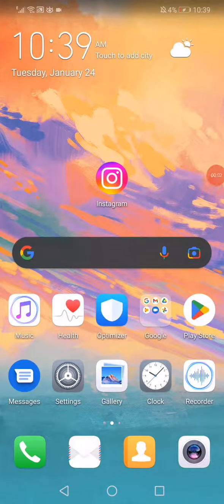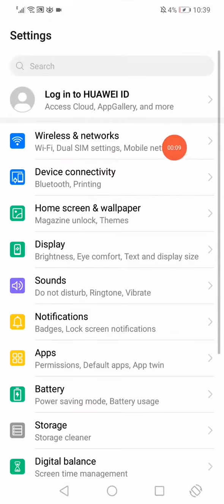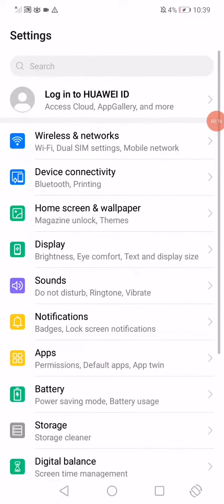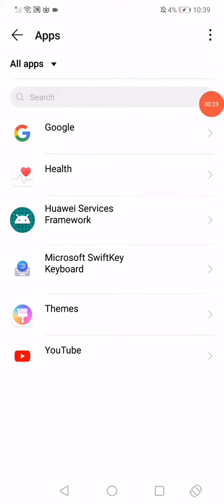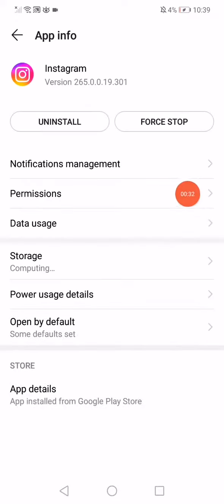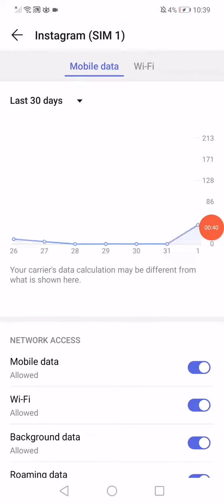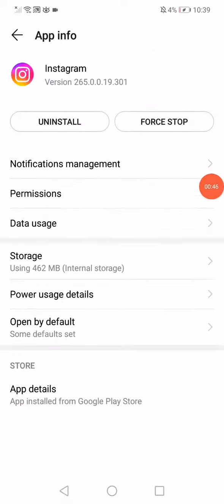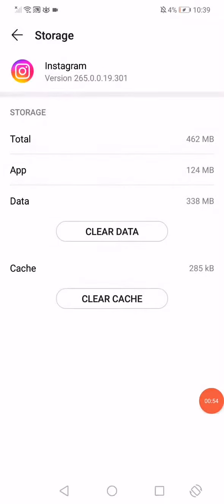How to Fix 'Try Again Later' Error on Instagram!